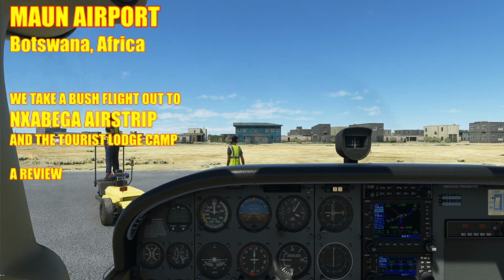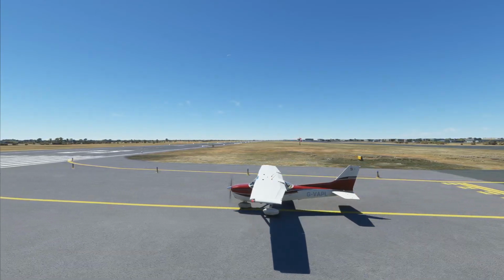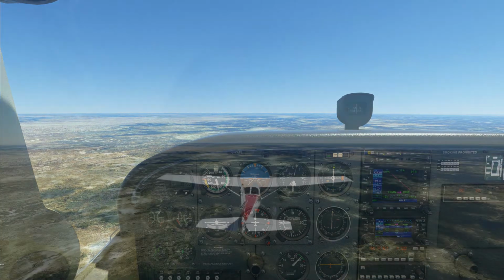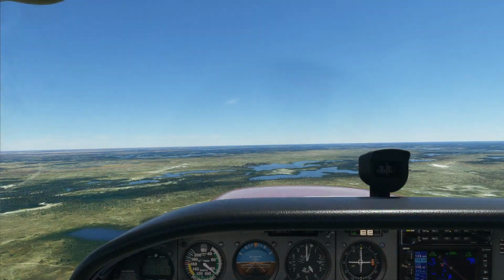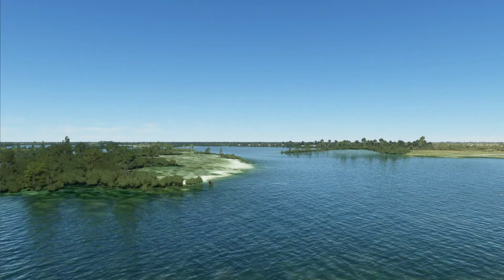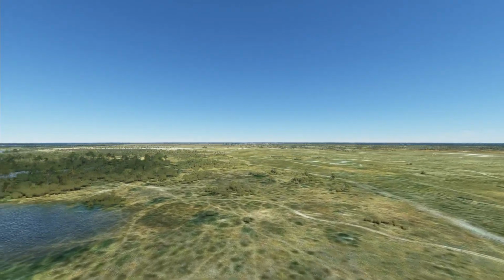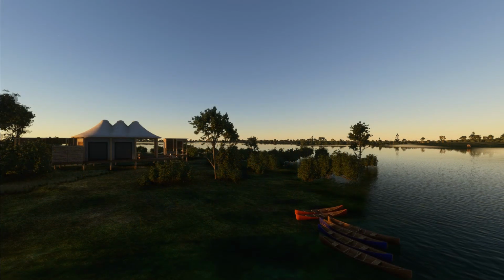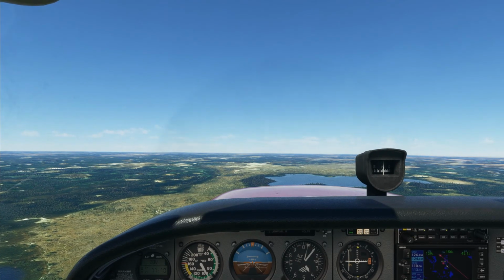MICROSOFT FLIGHT SIMULATOR 2020 - OKAVANGO DELTA 2 - NXABEGA CAMP & AIRSTRIP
Welcome to another Microsoft Flight Simulator 2020 Video!   This is kind of PART 2 where we take a close look at NXABEGA CAMP and AIRSTRIP out in the OKAVANGO DELTA superb scenery product created by SIMWORKS STUDIOS.   Perhaps the nearest of the SIX Camps in the Delta and closest to MAUN Airport, the home of the Bush Pilots, Nxabega Camp looks every bit as stunning as the other five Camps!    And if you have not seen them, then you need to check out my first video!   Approaching the airstrip, however, we get something of a surprise!   Just north of the Camp, we find ANOTHER AIRSTRIP!   And as well as examining the beautiful Camp surroundings, we are introduced to yet more animals!   Yes!   Love it!   I tried to keep this video short, but there is so much to see!   Enjoy the departure from MAUN and the landing into the Nxabega Airstrip and then go and drool over the luxury lodges to be found within the Camp!   Thank you very much for watching.